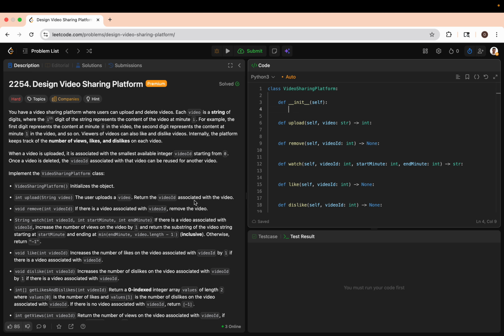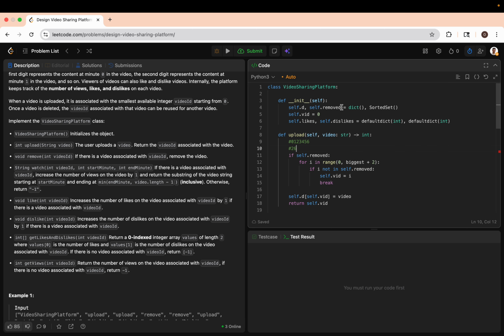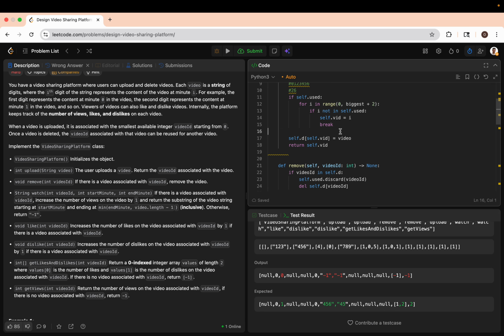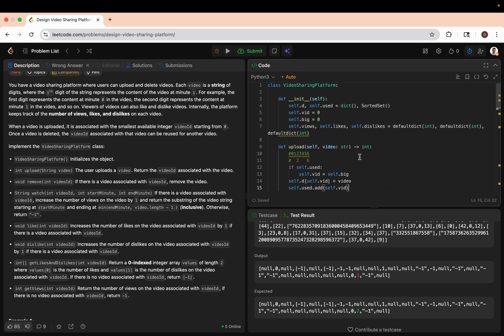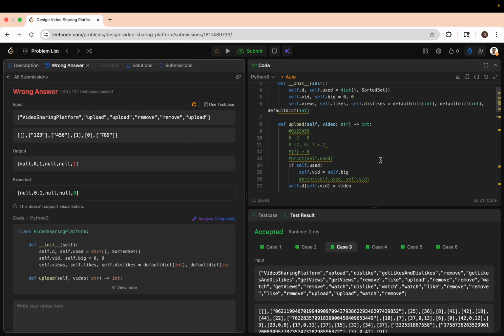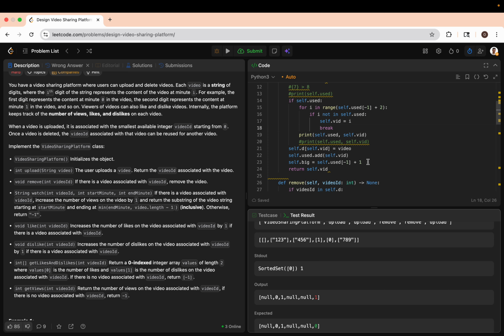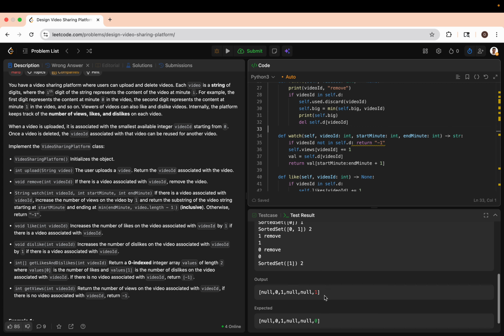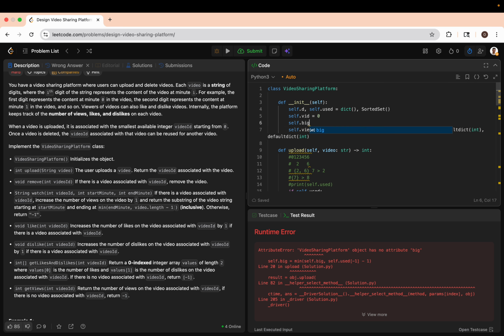Design Video Sharing Platform